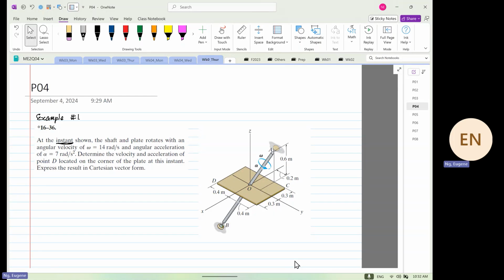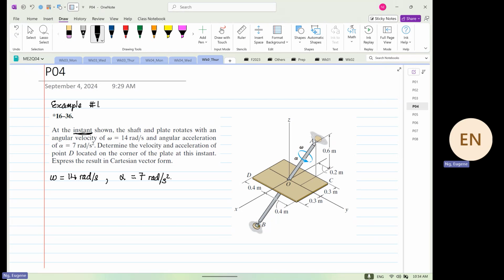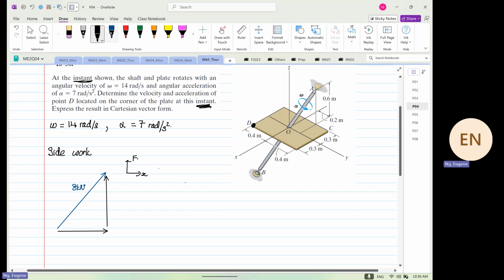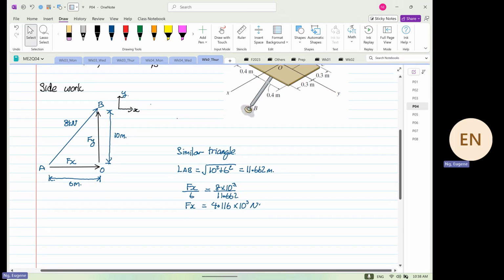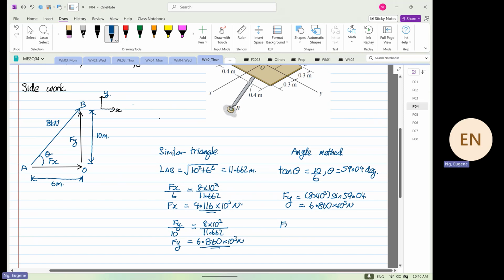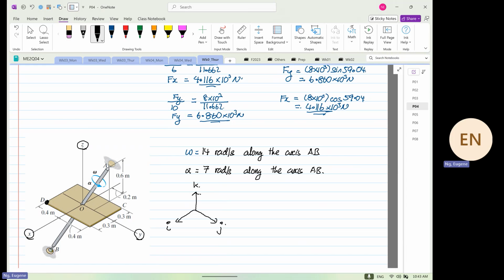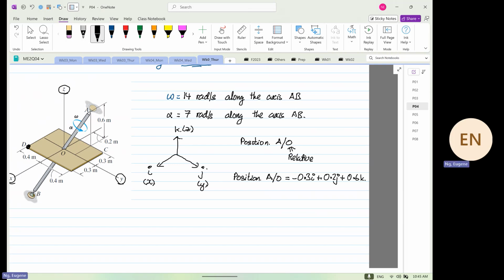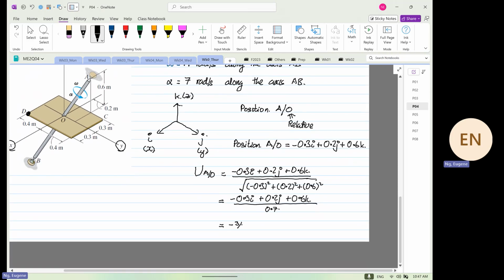Wk04 Thur P05: Rotation about a Fixed Axis